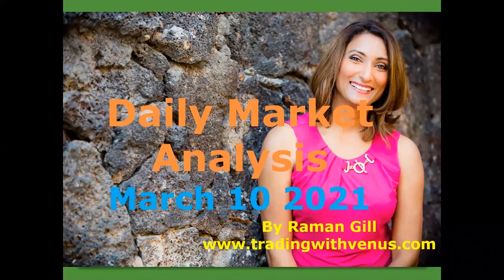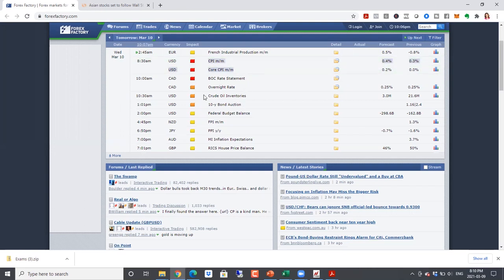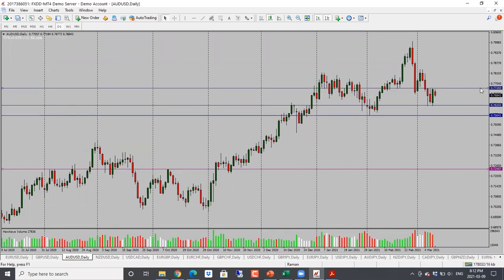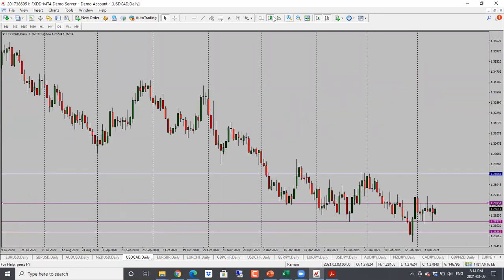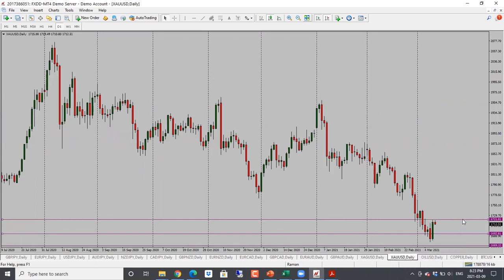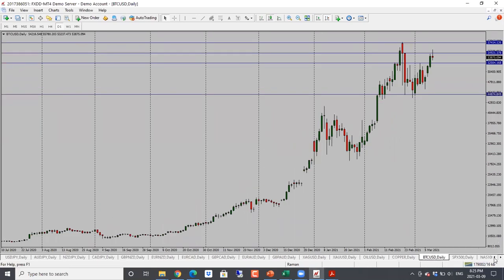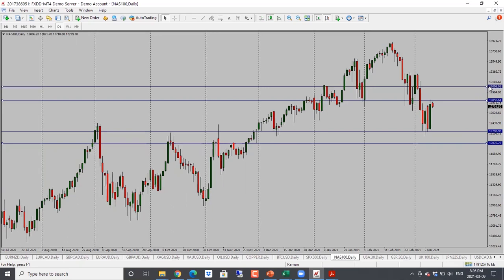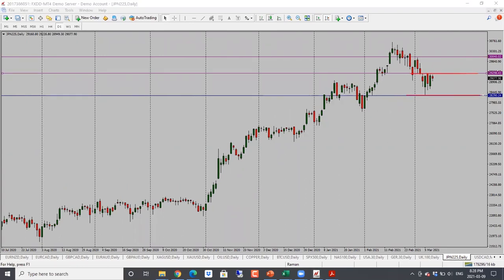Daily Market Analysis - March 10, 2021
In this video, we cover technical and fundamental analysis for Forex, commodities, and equity indices.

In the forex we look at USD crosses (EURUSD, GBPUSD, AUDUSD, NZDUSD, USDCAD), CHF crosses (USDCHF, EURCHF, GBPCHF), and JPY crosses (EURJPY, GBPJPY, USDJPY, AUDJPY, NZDJPY, CADJPY).

Market analysis for commodities including OIL, Copper, Gold (XAUUSD) and Silver (XAGUSD).

Equity indices covered: S&P500 (ES), Nasday, DAX, Nekkei and FTSE.